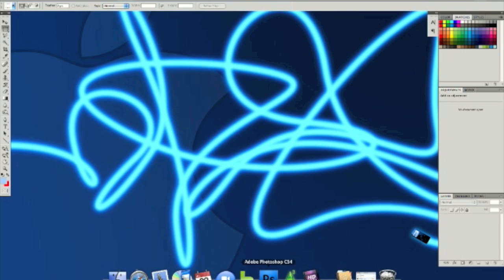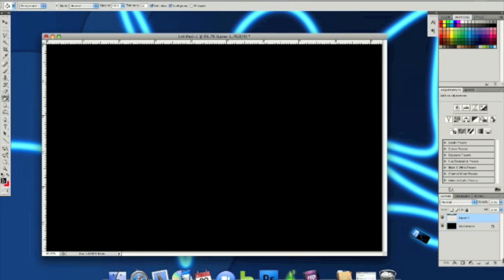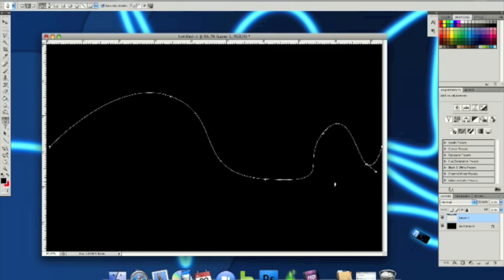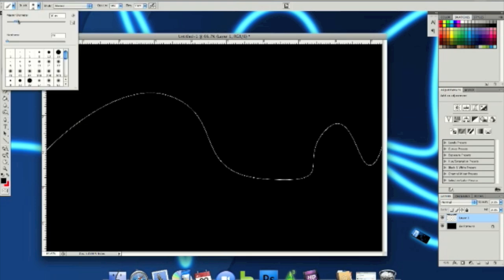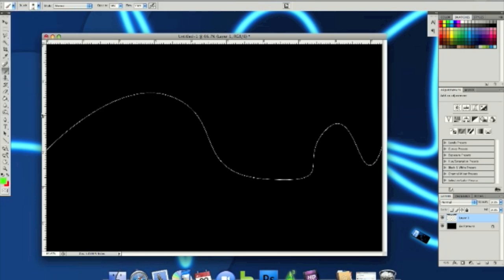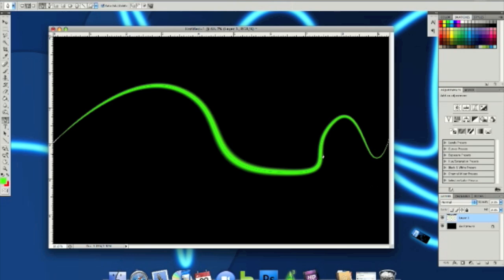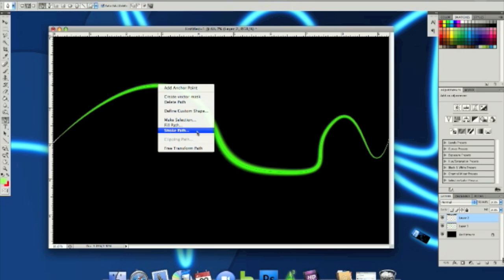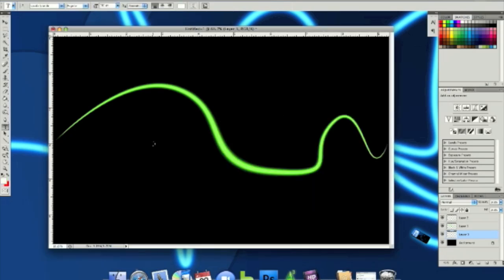Photoshop - Light Streaks Tutorial (I lost count)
HEYY!!  I'm back, again.  This video has been rusting on my computer for 8 days, I just haven't been able to upload it lately.  When I post on Saturday, woops, nevermind.

"And it is written that everyday shall be Caturday"

I will do another one of these tonight and release it August 5.  I am leaving for vacation for a week August 7.  I'm bringing Jake (my iMac) with so I can work on a cool project of mine, and I will do a tutorial while I'm up there (Minnesota).  The lake that we are going to is Lake Vermillion which is northeast, up the big hill in Duluth, MN.  Its real nice up there, we go there every year.